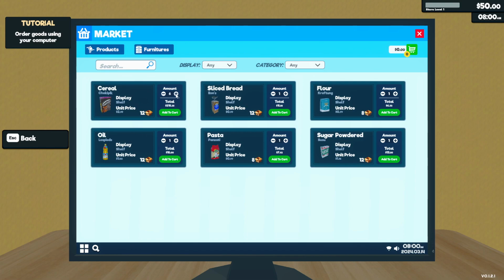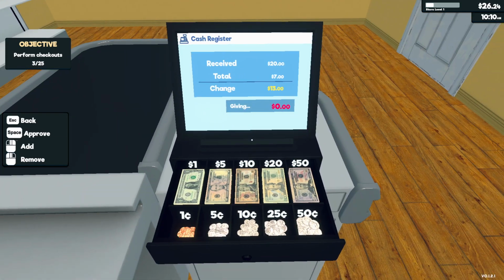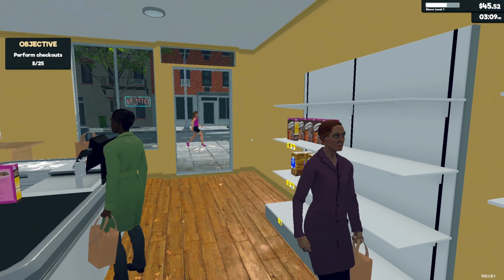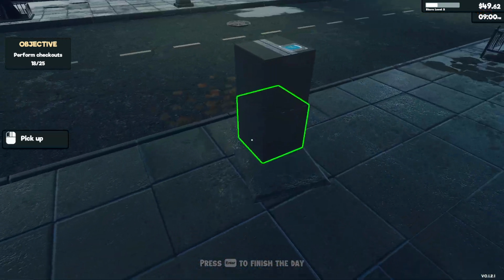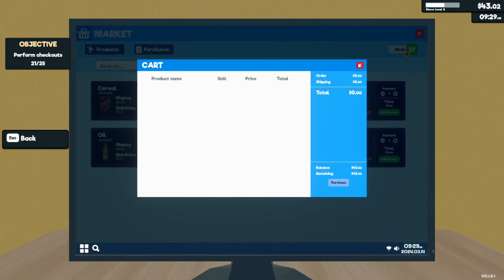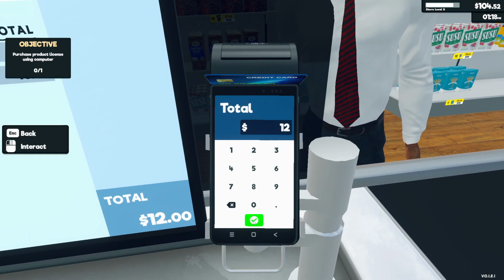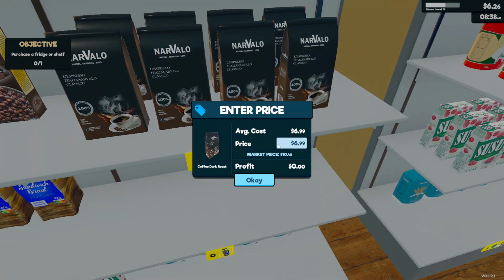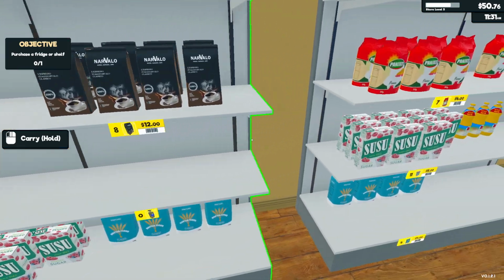Building the Ultimate Supermarket! | Let's Play: Supermarket Simulator | Ep 1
"Supermarket Simulator" is a chill first-person simulation where every detail of running a supermarket comes alive. Design your store, optimizing for efficiency and aesthetics. Determine where products are displayed, manage your aisles, and ensure a smooth shopping experience for your customers.